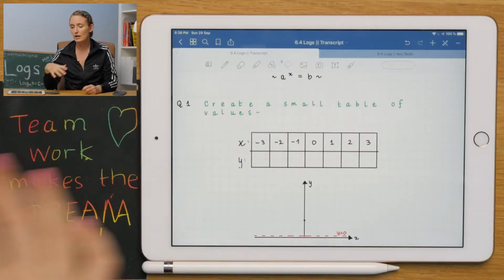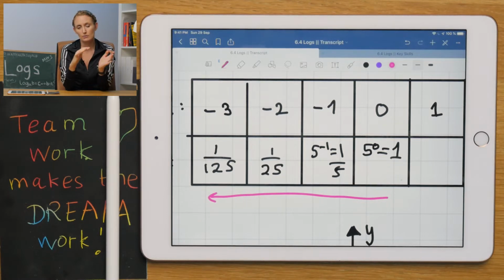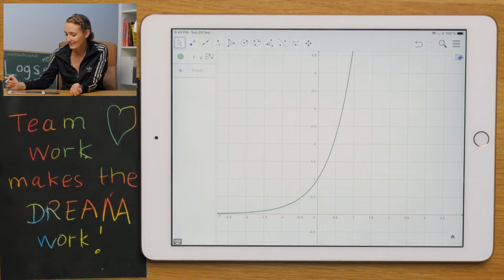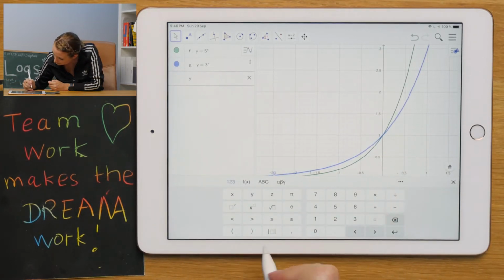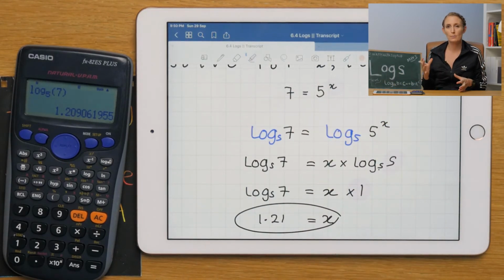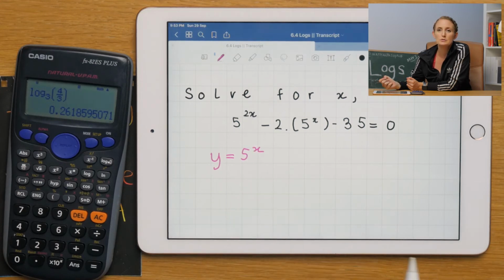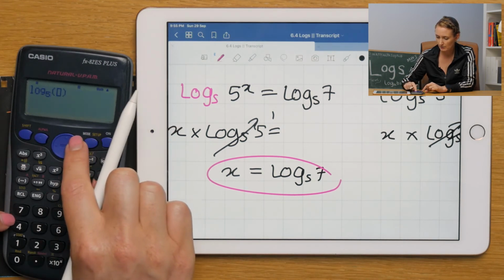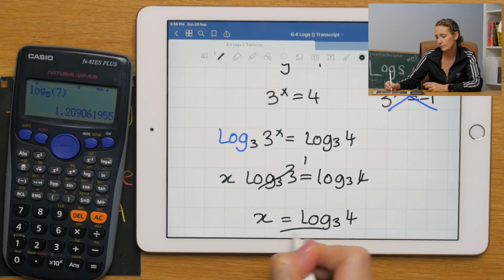Logarithms: epic hacks for overworked, fatigued A-Level Maths students (KS#5)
Logarithms, time to learn A-Level Maths!

⏰timecodes⏰
0:00 intro
0:30 example 1: graphing 5^x and 3^x
8:29 example 2: solving logarithmic equations
9:58 example 3: solving logarithmic equations
12:01 example 4: solving quadratic  logarithmic equations